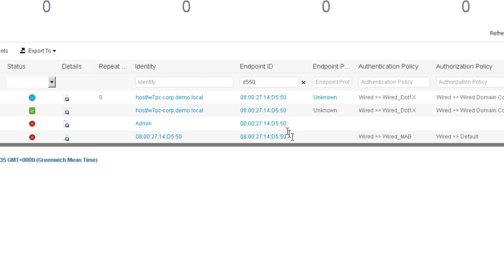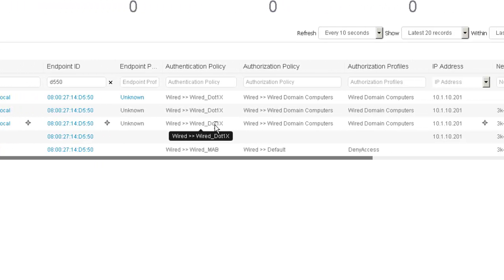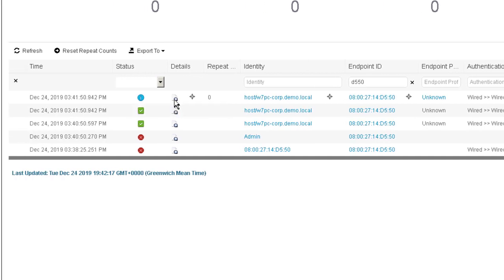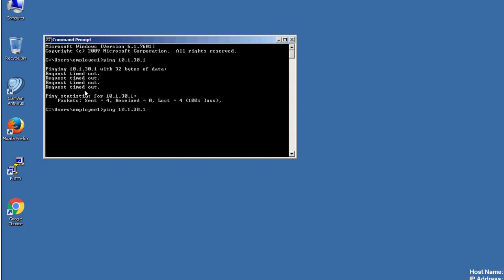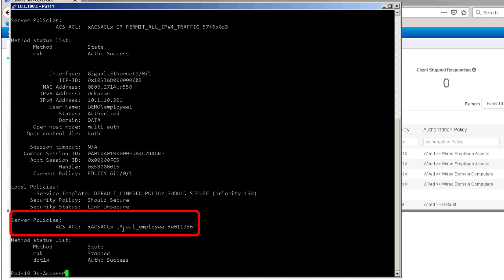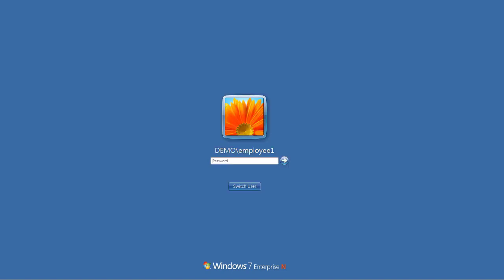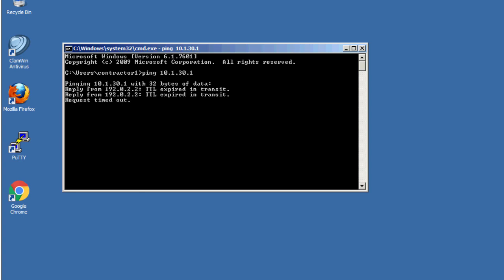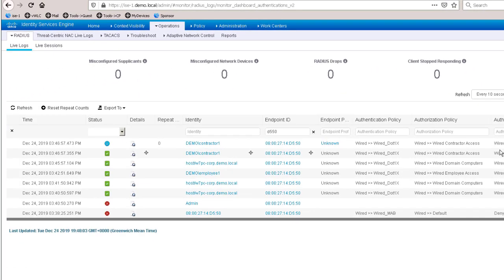18 Testing WIred Client Access Part 2